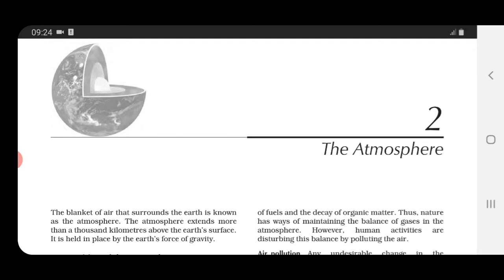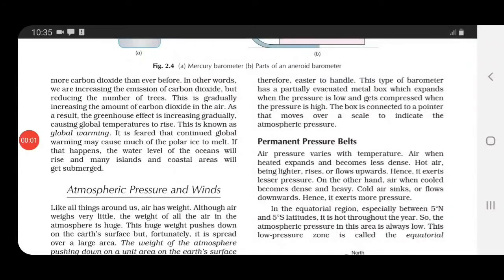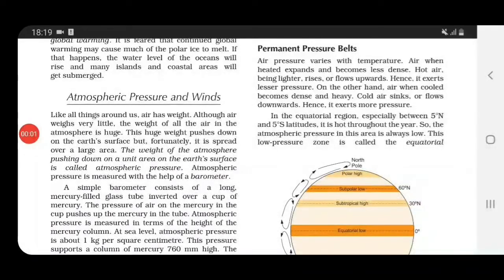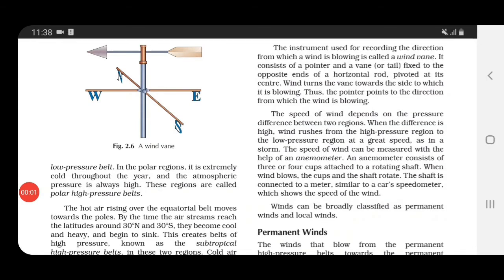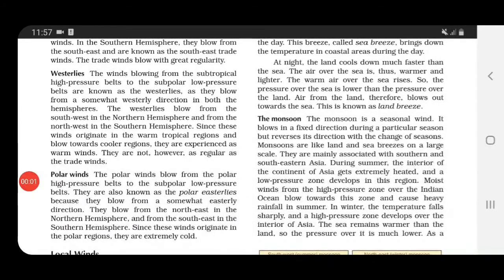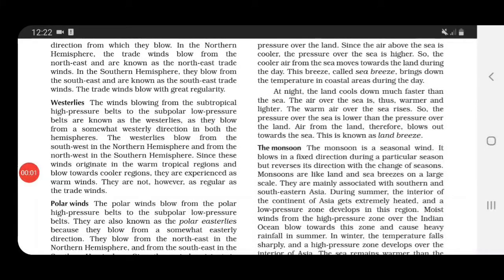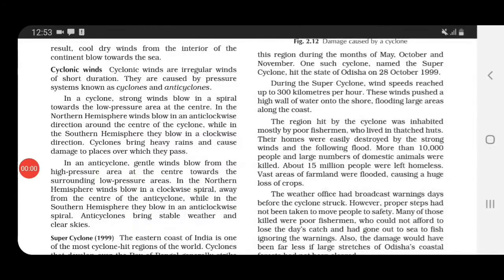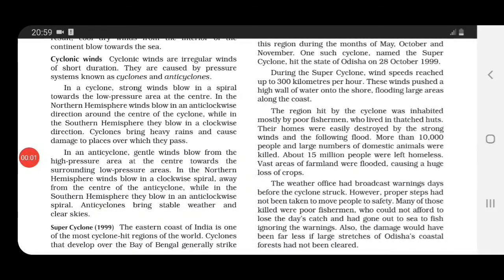Social Studies: The Atmosphere (Part 2) [Class 7]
Social studies by Hetaishi Hathi